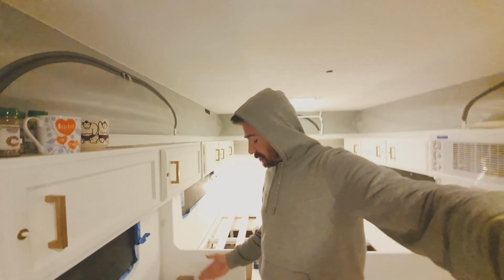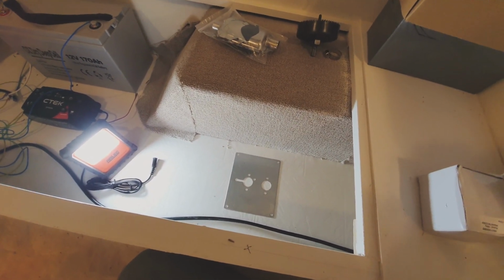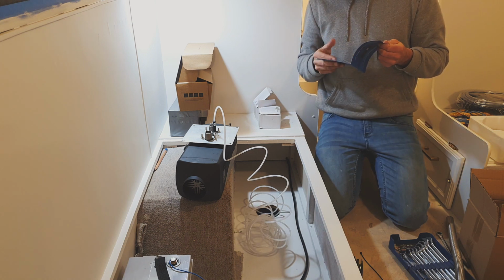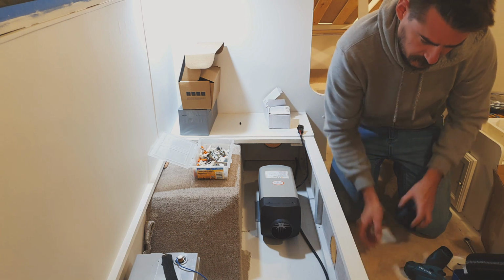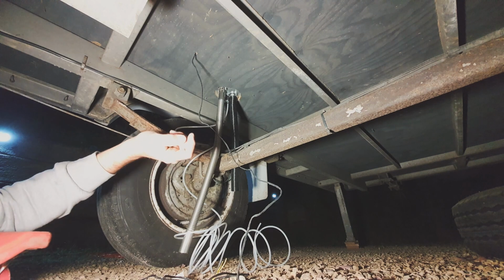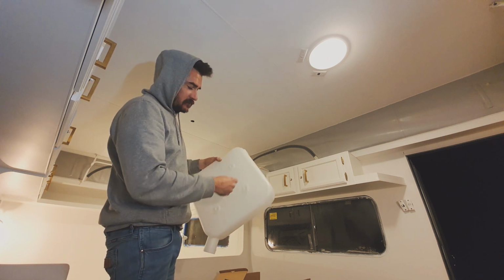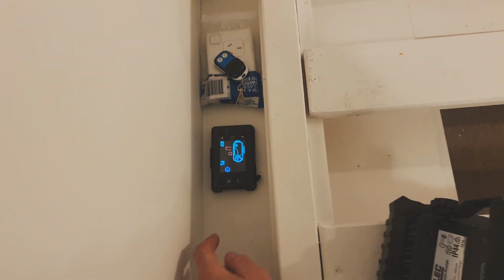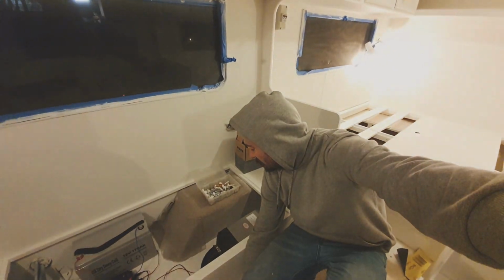Pop Top Caravan Makeover - Ep 11 (Installing a Diesel Heater in the caravan - A very slow guide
Choosing to start a diesel heater install at 9pm on a weekday isn't the best idea, but i commited to getting it running by the end of the night and we now have a working off grid heating solution that kicks ass!
I go slow through this one as it's pretty easy to do, but there is a lack of good instructions with the unit, so hopefully this can help a few people out with the install process.

We sold our little Jayco dove and bought this run down Windsor Windcheater in need of some love! The is the fourth episode on the makeover of our little beast and the good times she'll give us. This will be an off grid home away from home, as we also live in an off grid tiny house!

0:00 - 3:43 | A Himitsu - Adventures

3:43 - 6:53 | Lioness (Instrumental) - DayFox

6:53 - 12:16 | Here for Now - The Richards Twins

12:16 - 15:47 | Dream State - TwinsBeats
@soundcloud.com/twinsbeats1

15:47 - 20:37 | Waking Dreams - Someone Else

20:37 - 24:26 | Nomyn - Astral

24:26 - 26:43 | Space Walk - Silent Partner

26:43 - 28:44 | Let Go - The Richards Twins